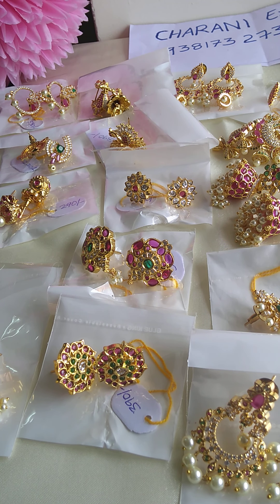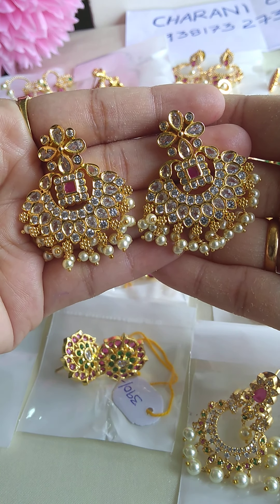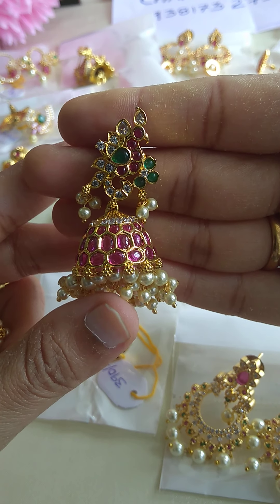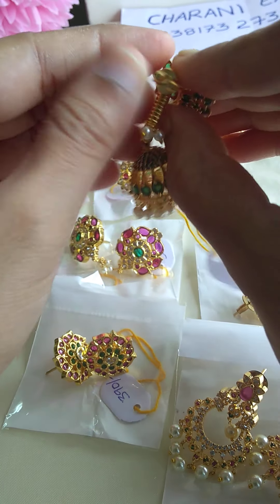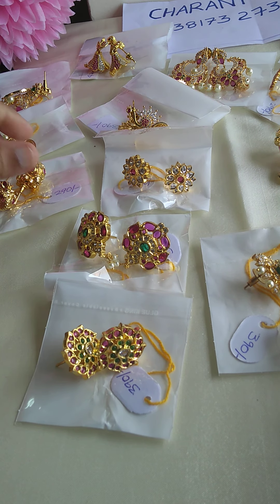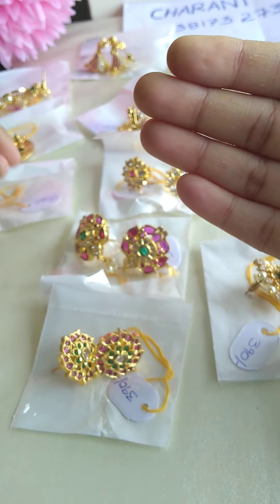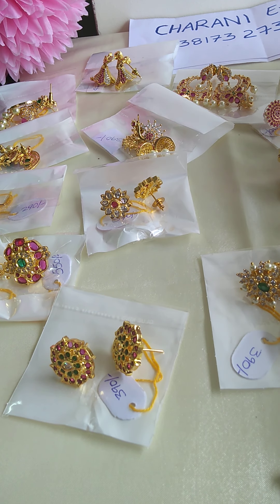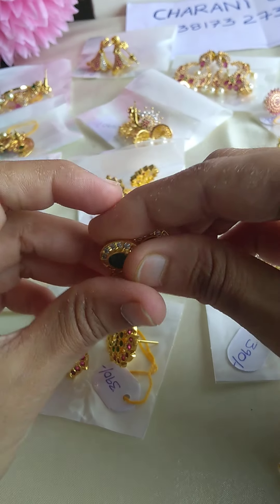Imitation Jewelry | Earrings | Kempu Jewelry | uncut diamonds @ very low cost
ImitationJewelry | Earrings | Kempu Jewelry | uncut diamonds @ very low cost

Chrani Exclusive is famous for Jewellery  & Sarees with retail and wholesale price, online business.

Thanks
Charani Exclusive